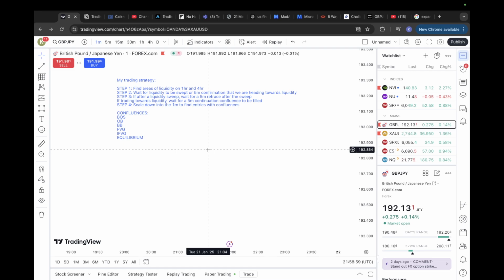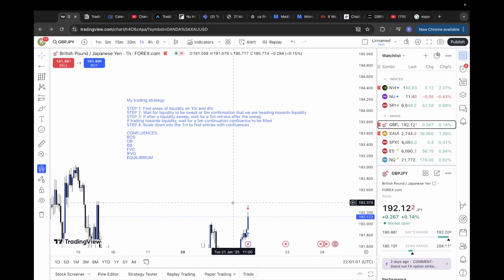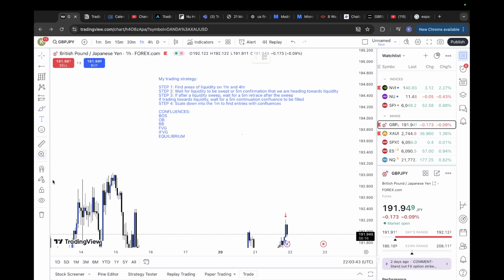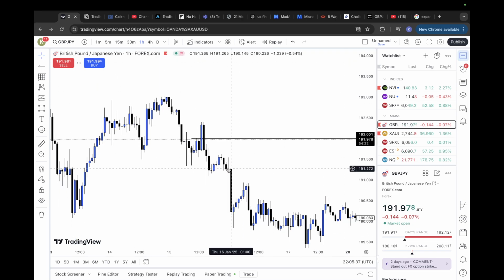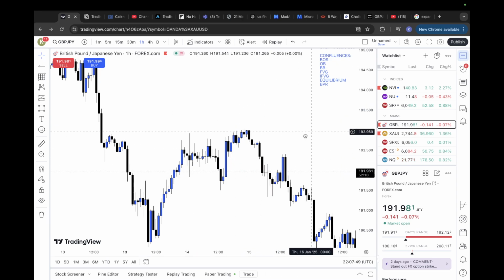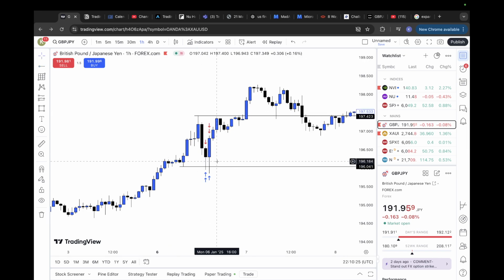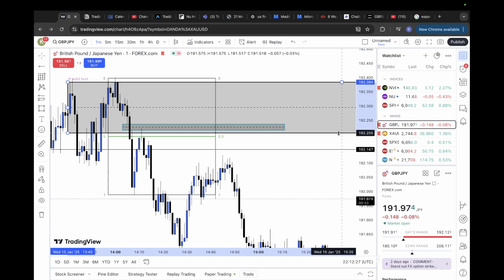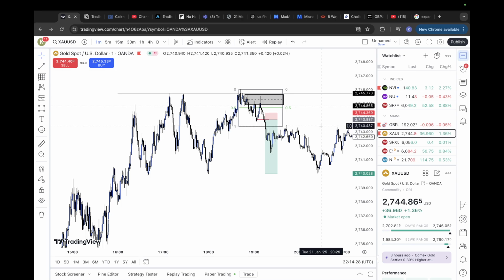My FULL trading strategy explained (Step by step)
My full trading strategy explained and broken down into 4 steps that you can use and replicate in your own trading to become profitable like me. Any questions leave them in the comments!